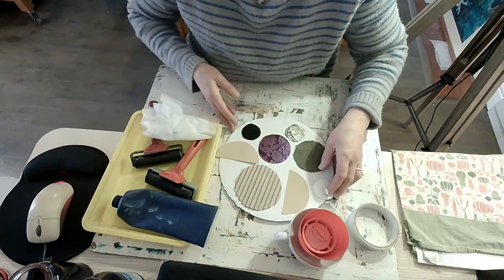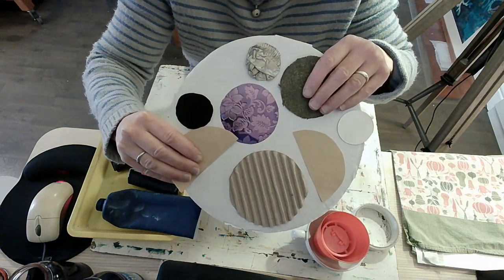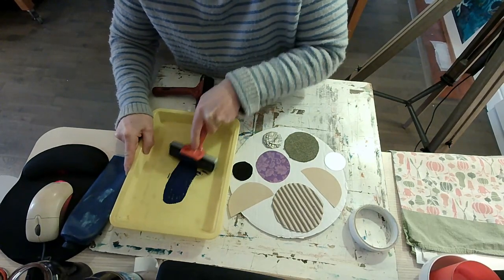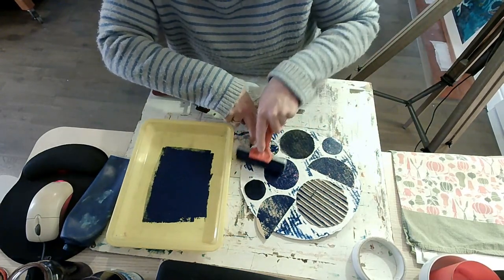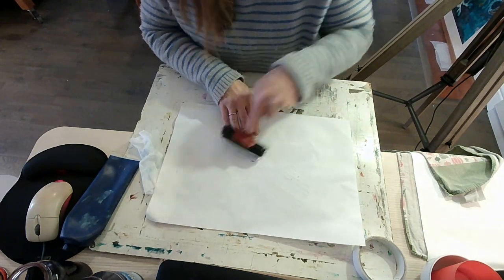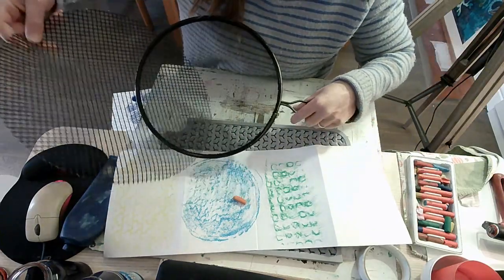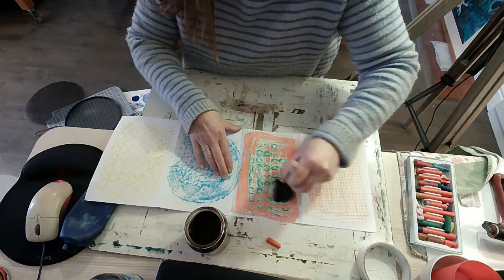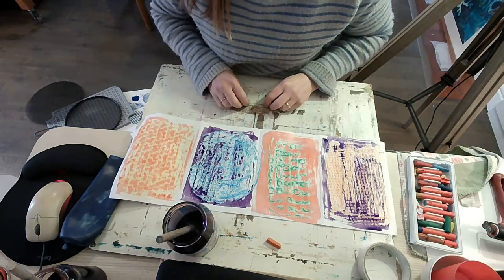Exploring Textures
Under the guidance of our artist, Emma Williamson, pupils will learn how to make and print from a textured printing plate (collagraph), and make predictions about how different textures will print.